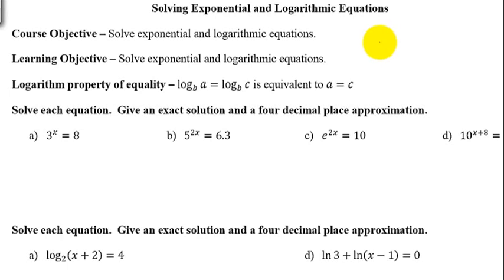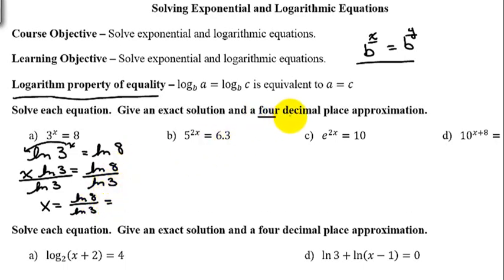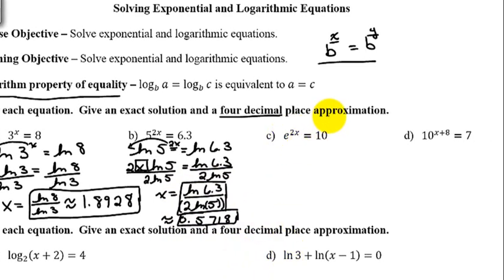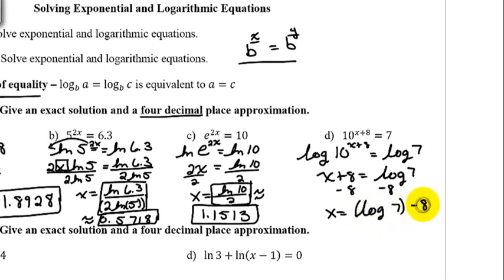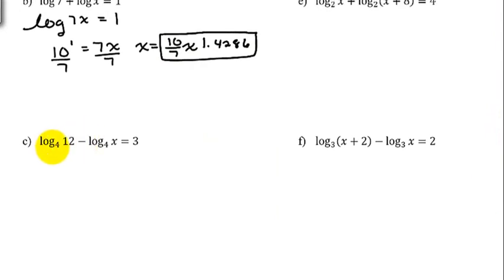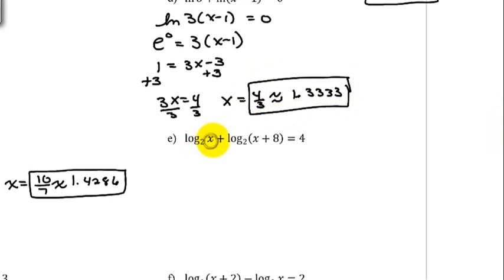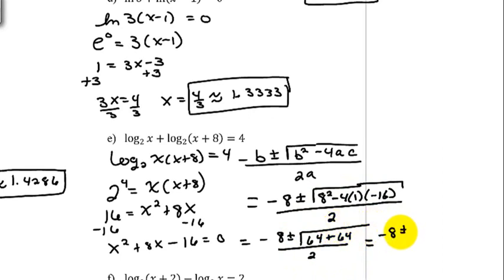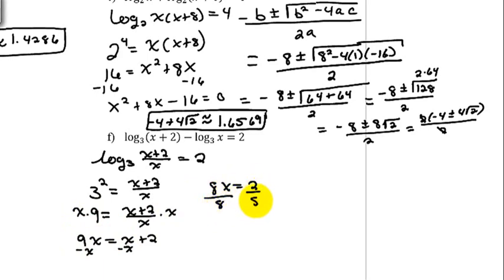Solving Exponential and Logarithmic Equations - 12.8